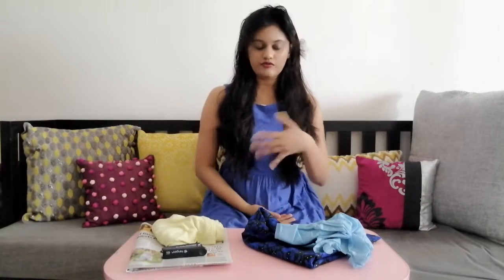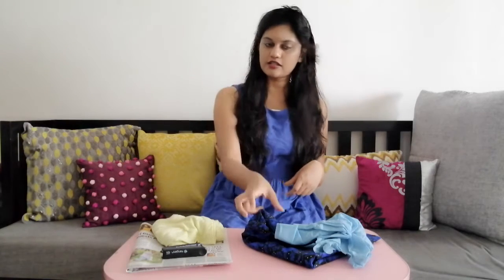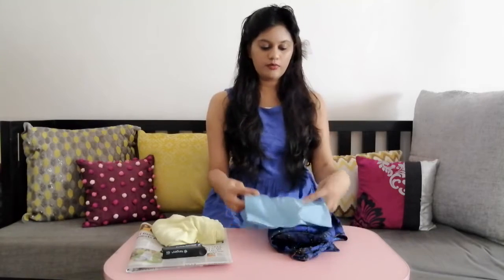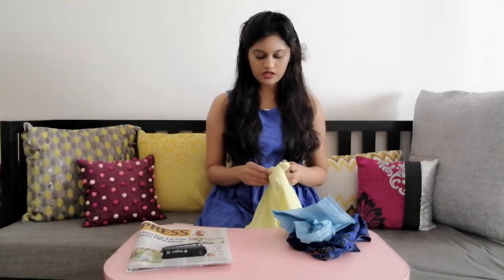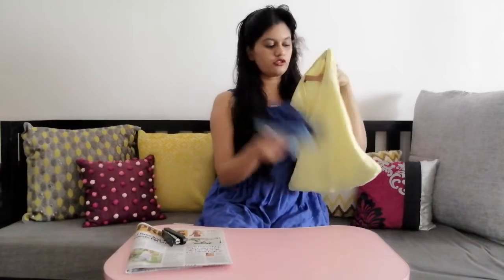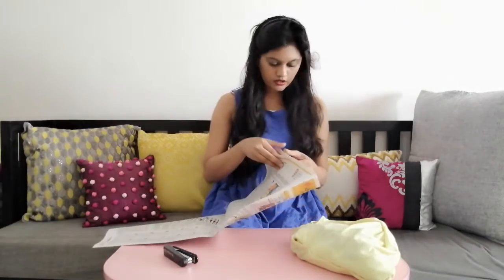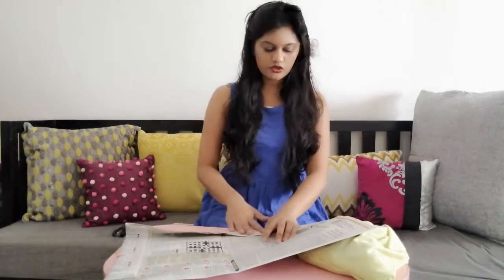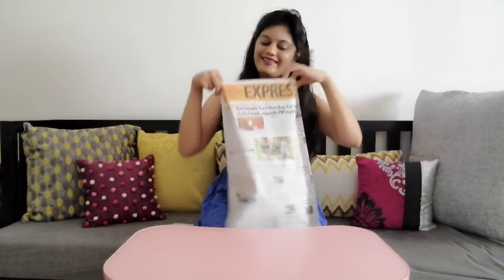Plastic Bags Vs Cloth Bags | Bonus Quick Fix DIY Cloth Bag | Bonus DIY Trash Bag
Hello my lovelies! This is a short real story session and how it made me change and lessen my carbon footprint. Shifting to cloth and paper bags was my very first step towards adapting an eco-friendly lifestyle. As I keep adding eco-friendly products in my lifestyle, I am getting this feeling of actually helping the nature in my tiny possible way. I would love to hear your steps towards adapting an eco-friendly lifestyle.

Share your eco-friendly stories with me on Instagram DM @3d_db.